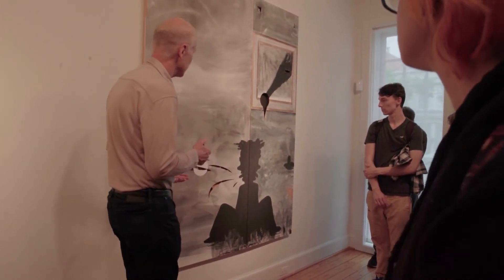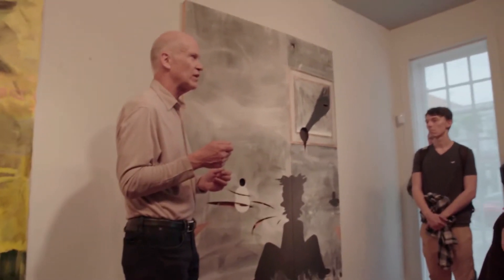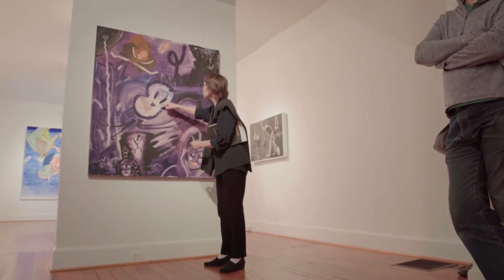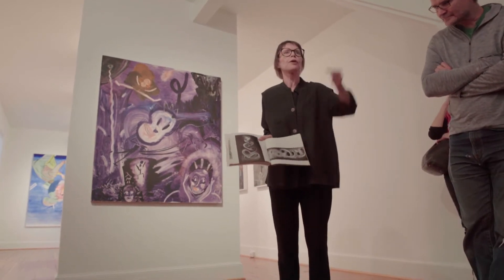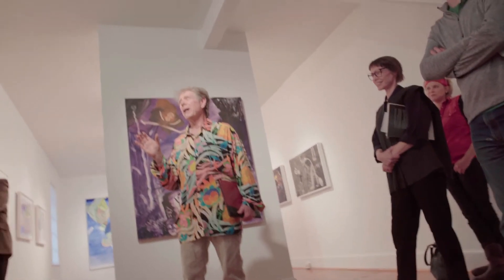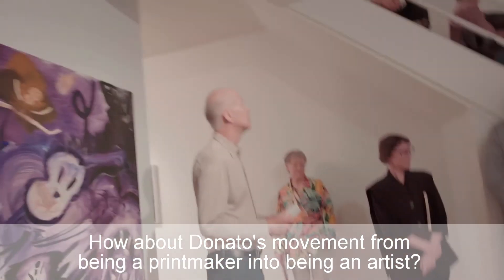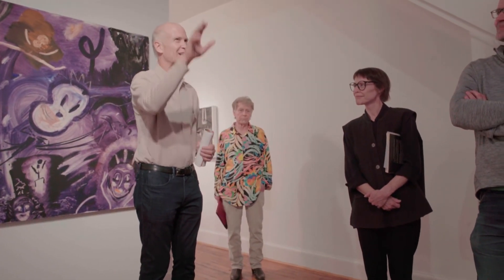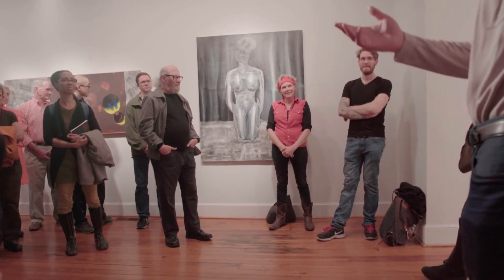Gerald Donato Gallery Talk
This gallery talk coincided with the retrospective exhibition, "Donato: Fresh" which opened Friday, April 21, 2017. The panel included Paul Monroe, Elizabeth King, and David Morris, with Joan Gaustad. Video courtesy of Will Bryan Films and Reynolds Gallery.

Paul Monroe, curator of "Donato: Fresh", is a retired Richmond physician and avid contemporary art collector. He was a long-time friend of Jerry and Joan, often traveling with them to New York, exploring the dynamic art scene.

Elizabeth King is an artist and author based in Richmond, VA. She earned her BFA and MFA degrees from the San Francisco Art Institute. She is Professor Emeritus in the Sculpture Department at Virginia Commonwealth University, where she has taught for 30 years.

David Morris is a writer and scholar based in Richmond, VA. He is a Professor Emeritus of Literature at University of Virginia, where he taught both English and Medicine. He has published two prize-winning books and received the prestigious PEN prize.